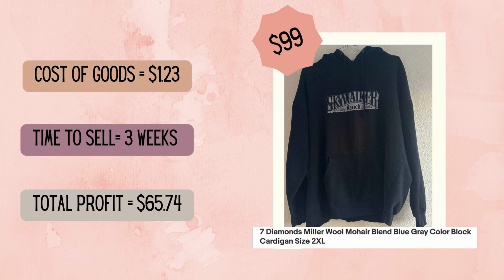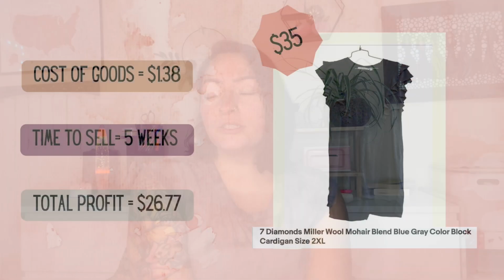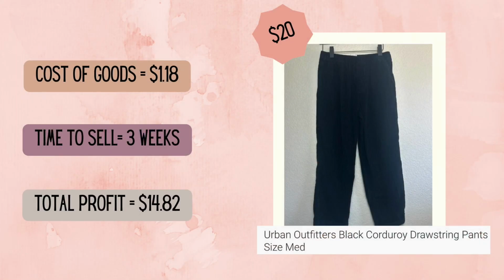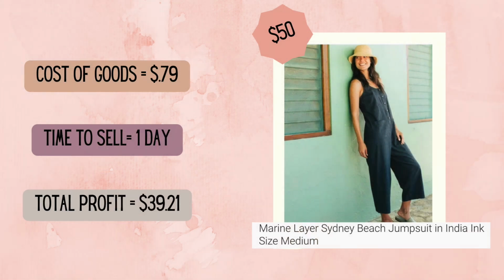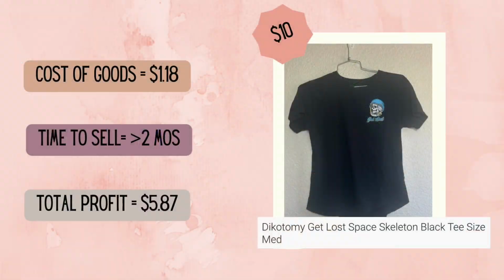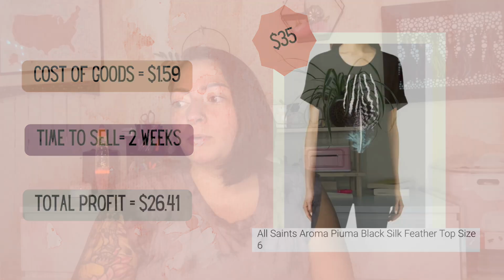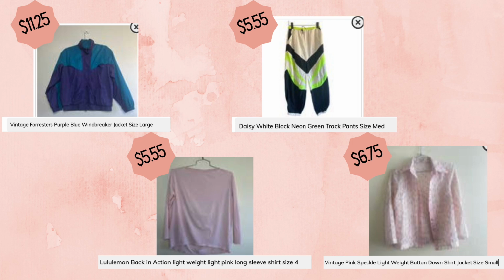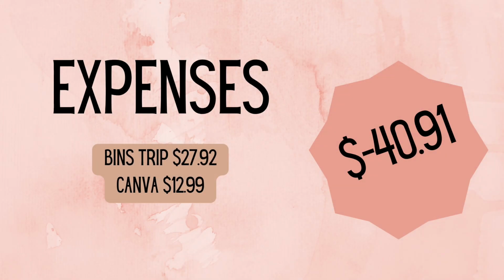WHAT SOLD Aug 20-26 Increasing sales when sales are slow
FLYP - Get a 100% free crosslister, Poshmark sharer, and analytics dashboard. Zero fees, fully free.

New to Poshmark? Receive $10 FREE to spend on Poshmark when you use my code: QUINSEAJ